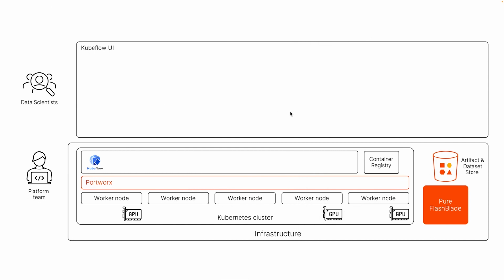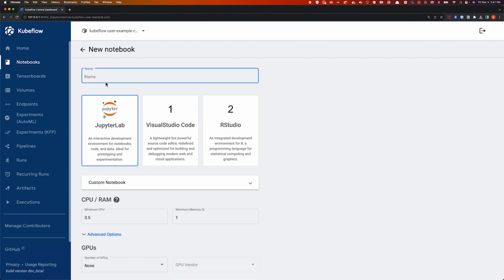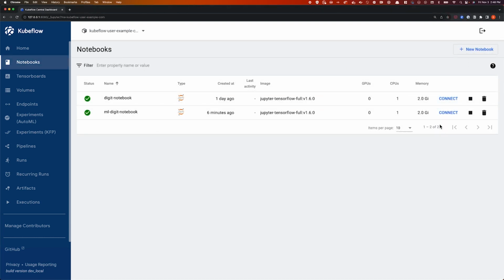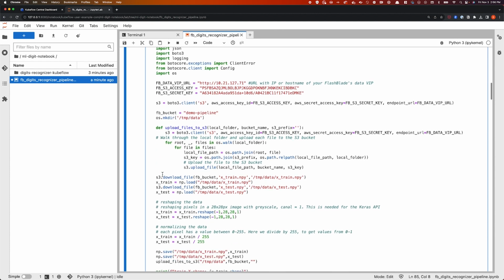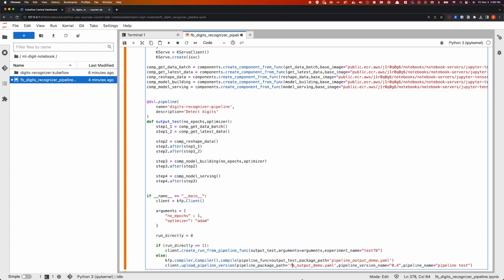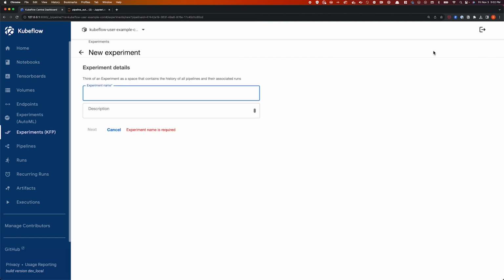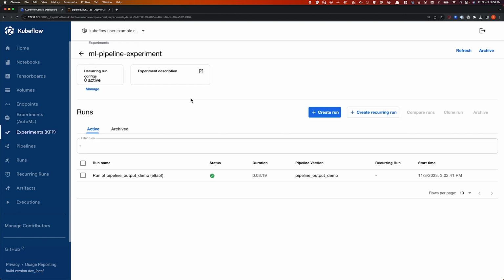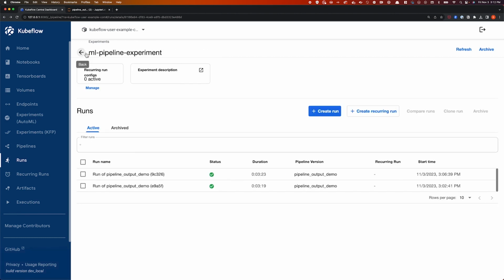Jupyter Notebooks as a Service using Kubernetes and Portworx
Jupyter Notebooks are the tool of choice for data scientists building their own Machine learning models. Kubeflow is an open-source tool that allows data scientists to get access to a Jupyter notebook on demand, without having to worry about finding or provisioning the required compute and storage resources to run their ML pipelines. In this demonstration, we look at how Portworx and Kubernetes can dynamically provision the resources needed, in order to run experiments and perform hyperparameter tuning using Kubeflow pipelines.